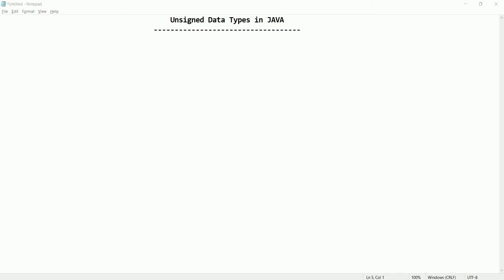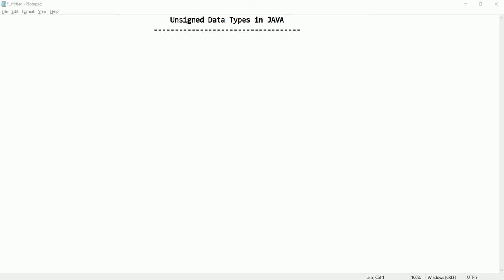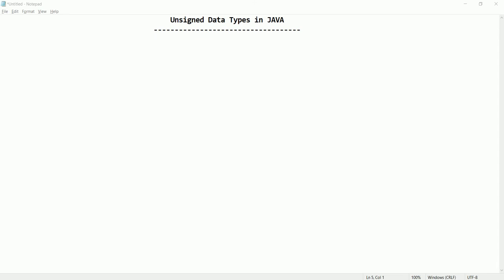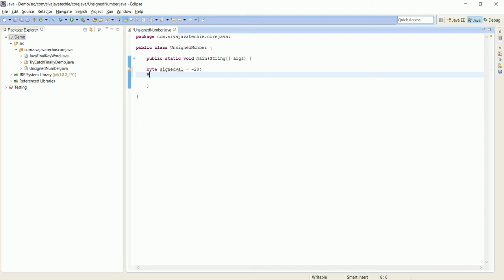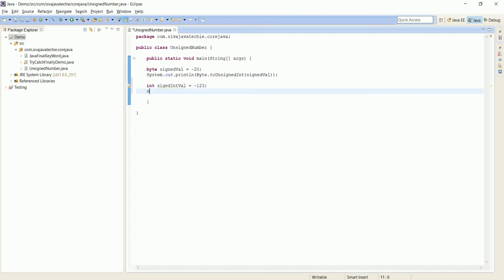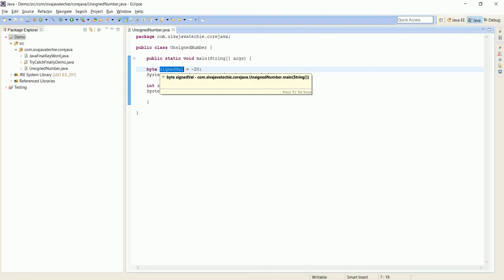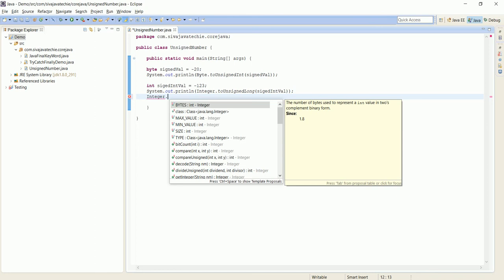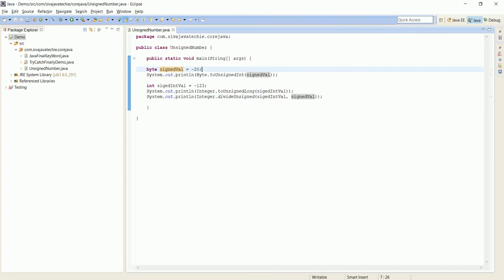Unsigned Data Types in Java